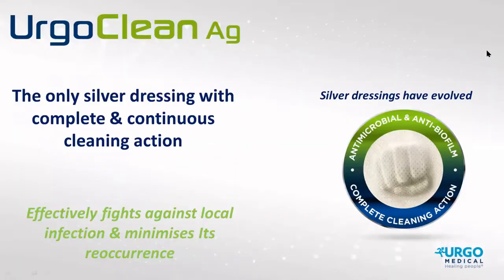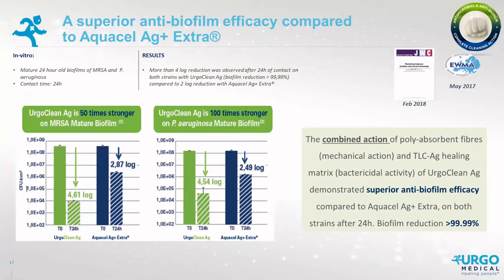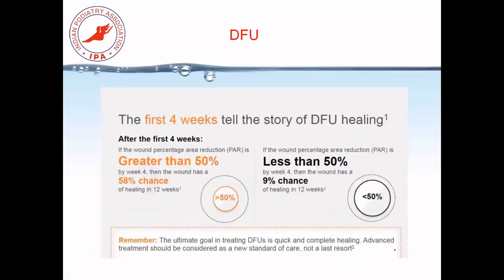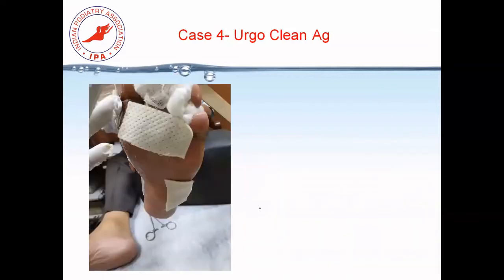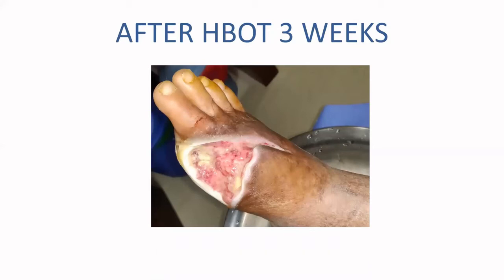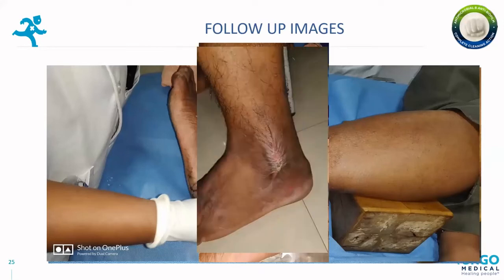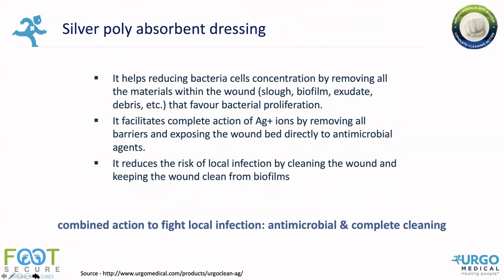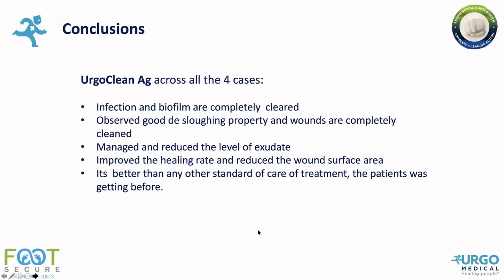INFECTION MANAGEMENT IN CHRONIC WOUNDS (DFU) : IPA IN ASSOCIATION WITH URGO MEDICAL INDIA.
Indian Podiatry Association is a non-Profit organization founded on 1st April, 2009 at New Delhi (INDIA). Its purpose & objective is to disseminate & impart knowledge and promote awareness of Diabetic & non-Diabetic Foot care, cure & prevention. It also aims to provide scientific information as regards podiatry research.